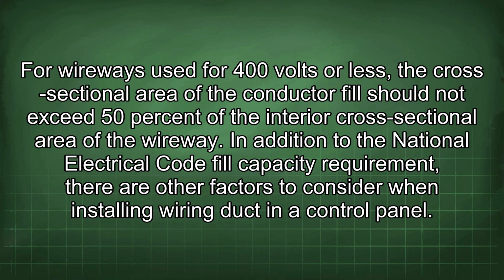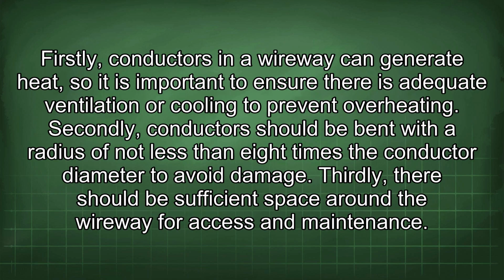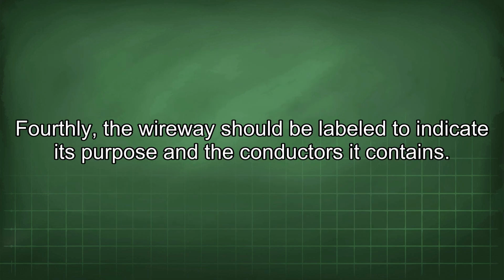Wiring Duct Fill Capacity in Control Panels Explained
Learn about wiring duct fill capacity within control panels according to NEC standards. Understand the recommended fill limits and crucial factors for safe installation. Keep conductors cool, accessible, and properly labeled.